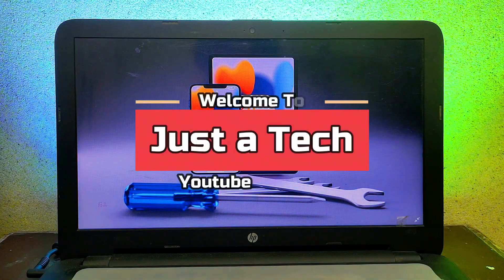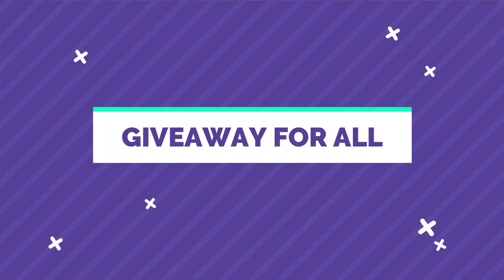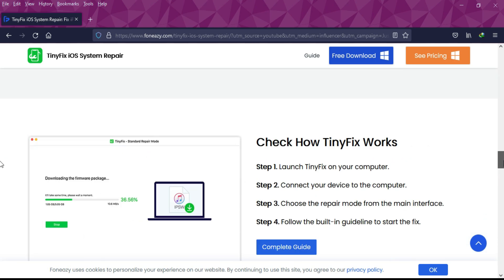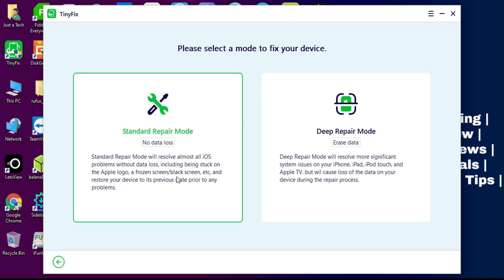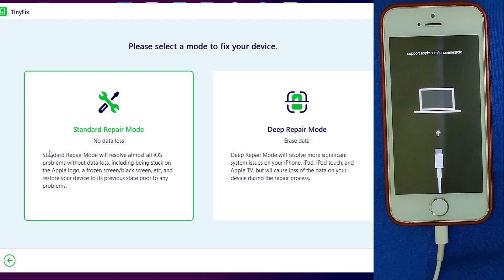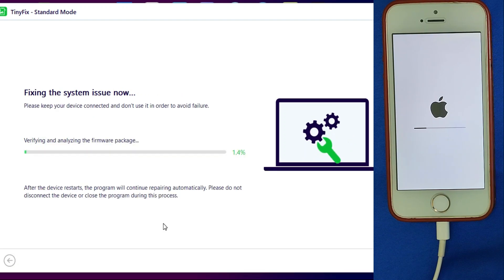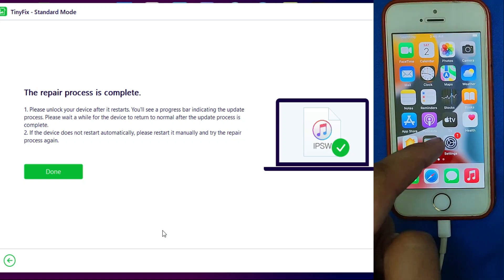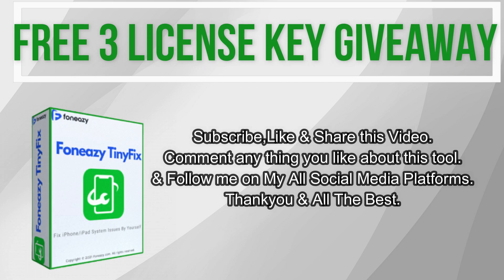Fix iPhone/iPad/AppleTv Stuck on Recovery Mode/AppleLogo/DFU/Boot Loop iOS15 | Fix iOS System Repair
By Justatech
By iJustatech
By iamjustatech